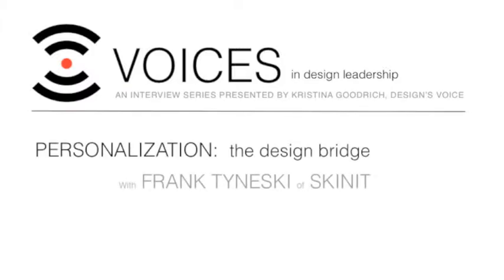Personalization: The Design Bridge with Frank Tyneski.m4v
Want to get into the minds and hearts of your customers, quickly, easily, almost daily? Well, designers can, using the constant stream of data provided by online orders to augment their tool box. It's all about variable data, says Frank Tyneski, who spoke with Kristina Goodrich, of Design's Voice, while VP of product development at Skinit. (He's now leading consumer product design at Del.) He talks about synergizing data to validate ideas...using on-demand, flexible manufacturing to deliver them...for higher attachment rates...and profound "protracted strategic value"  for the company. Whew -- it's a great new world!